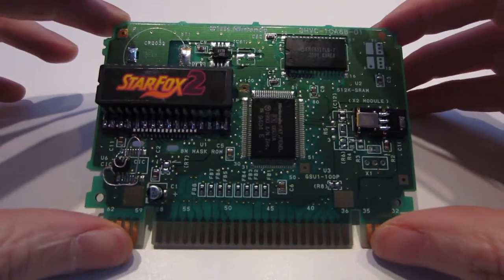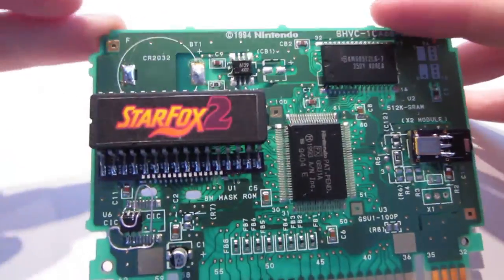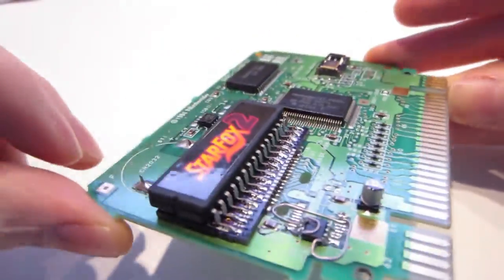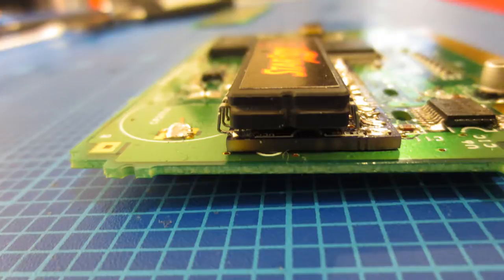[Retro] Starfox 2 reproduction cart Overclocked with 50mhz crystal oscillator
Hi everyone! First video about my retrogaming stuff!

First I would like to apologize for my horrible accent!
Second, I've stutter a lot, made hesitations and pronunciation errors. I hope the video is still watchable. :(

This is a reproduction of Starfox 2 I made based on informations I found on the Net.

There's a lot of guys who already done that a long time ago, I've just tried to do it myself! :)

The idea is to disable the "Double Speed mode" and the IRQ Interrupt Mask by hex-editing the ROM.

I've replaced the original clock circuit with a SMD 50mhz crystal oscillator, modified a bit the ROM allowing me to overclock the game and slightly speed it up.

I've tried to used a 54mhz crystal but the game was unstable (crash on Nintendo logo).

- Stunt Race FX PCB (SHVC-1CA6B-01)
- 27C801 EEPROM + custom adapter
- 50Mhz SMD Crystal oscillator + 3.3V regulator + custom adapter

You need to edit the rom and disable the "Double Speed mode" and the IRQ Interrupt Mask.
With a hexa editor (I use HxD) you need to find the address where the double speed mod is set (3039) and replace by an unsused address (3035).
That's mean you have to find in hexa "A9 01 8D 39 30" and replace by "A9 01 8D 35 30".
Changing the IRQ Interrupt Mask is more tricky since there's no trace of it in the Star Fox 2 ROM. In other ROM (like Stunt Race FX) you just need to find what's wrote at the address 3037 and change the value for whatever it is for "A0".
I used an emulator with a debugger to find an empty address (2100) where the game is writing (for like, cleaning or refresh something) and I could replace the value and the address for the IRQ Mask without crashing the game.
If you don't do that, trying to run the game with an oscillator so high will crash immediately.

Here's my setup for recording gameplay:

Super NES
SCART RGB
Bandridge SVB7735 auto-switch multi SCART
RGB SCART to YUV adapter (CSY-2100 clone)
Yamha RX-V675
HDMI Splitter
|- TV
PC with AverMedia Game Broadcast HD (C127)